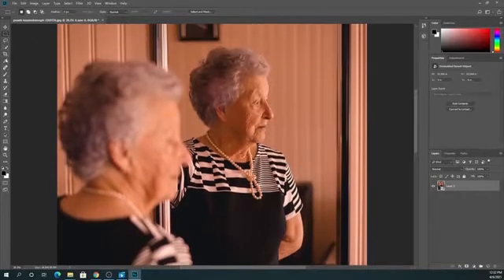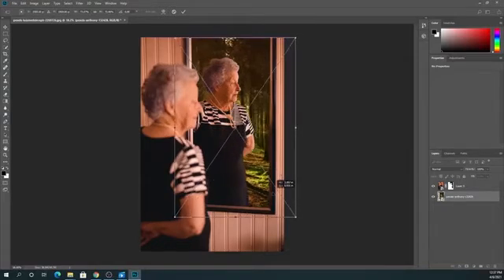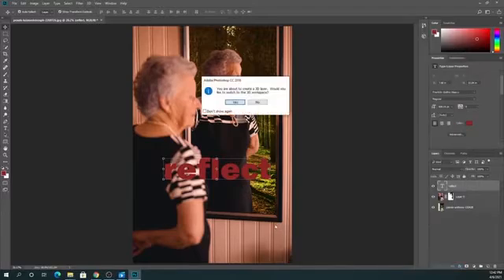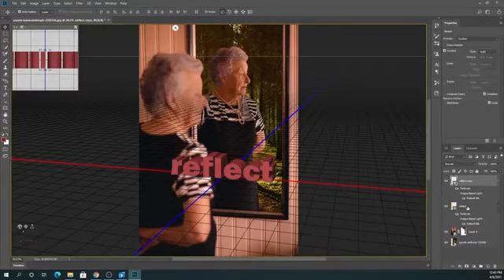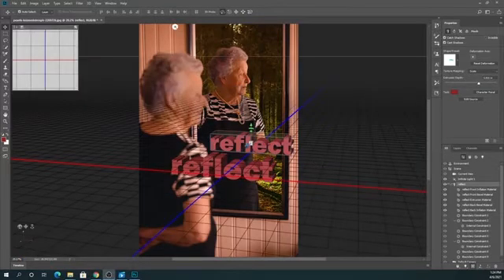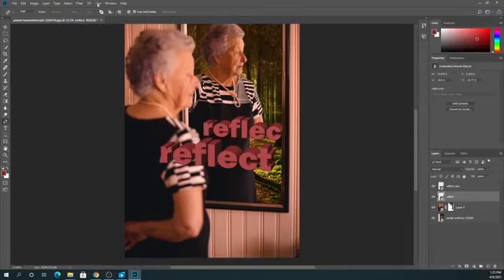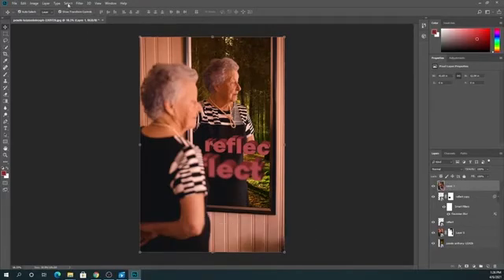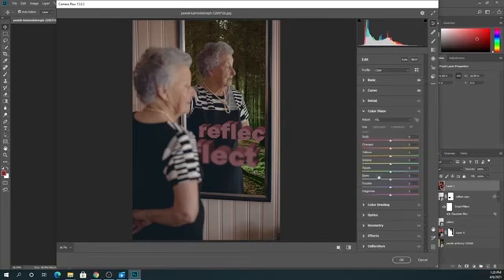Creating a Mirror Composite with 3D Text